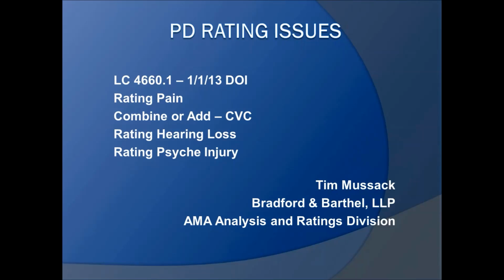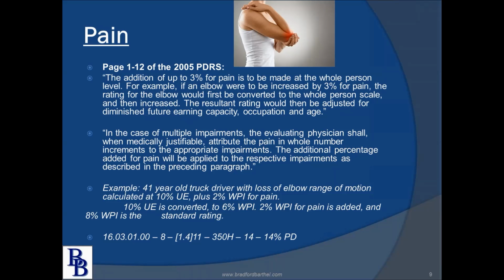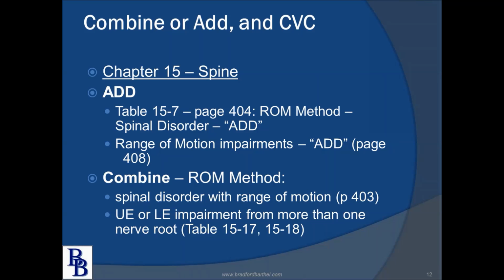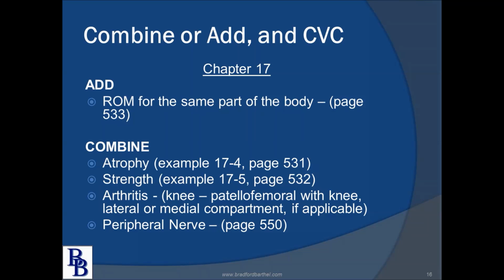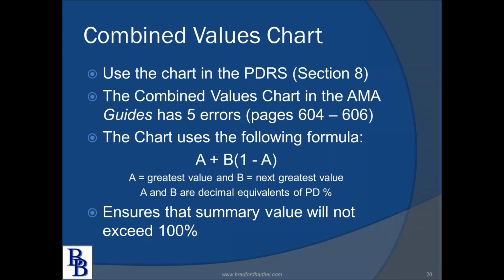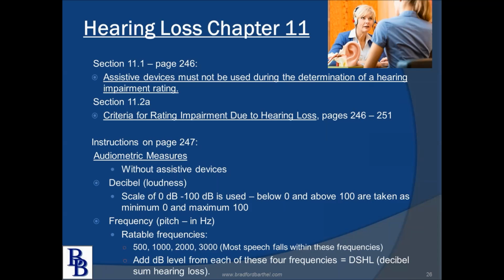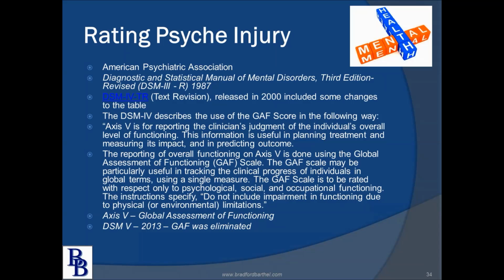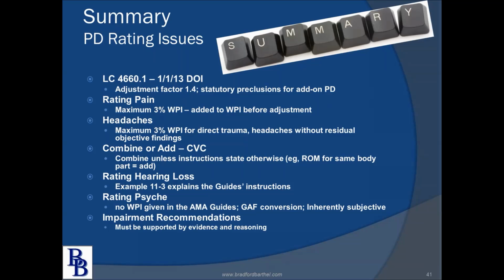Bradford & Barthel - PD Rating Issues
In this session we discuss specific elements of PD Rating:
•LC 4660.1 and the relevance of 1/1/13 as a date of injury
•How to rate pain
•Combine or add and the CVC
•Rating hearing loss
•Rating psyche injury

(this site might not load on older browsers; please use Chrome or ensure your browser is updated)